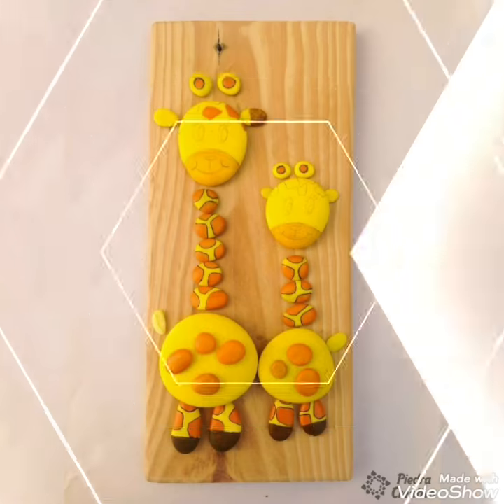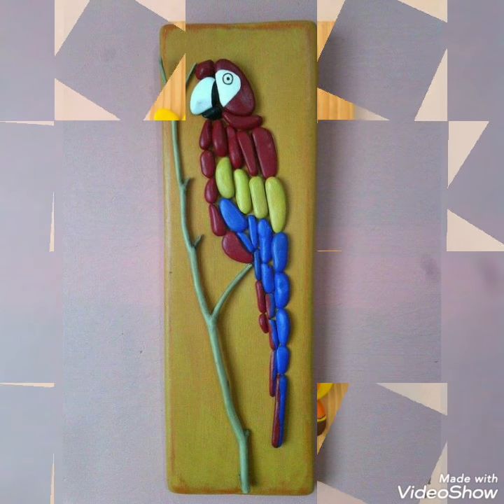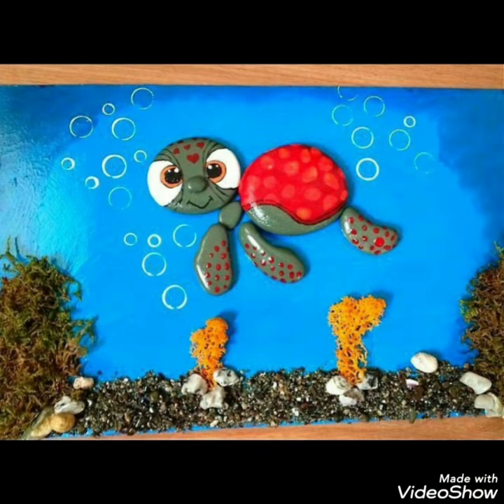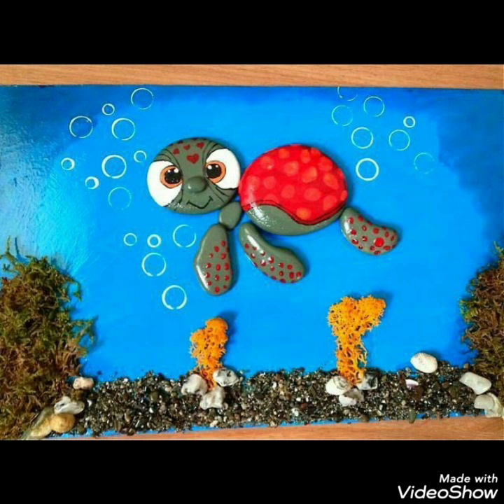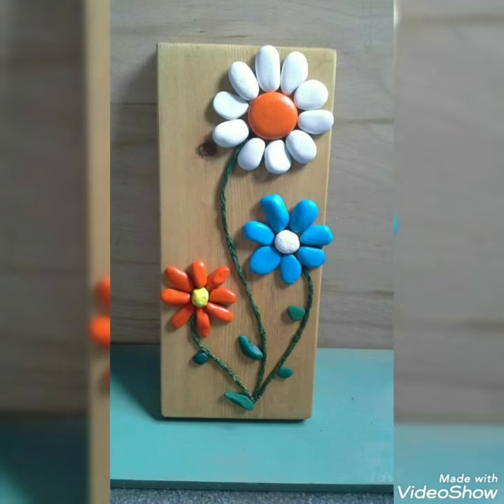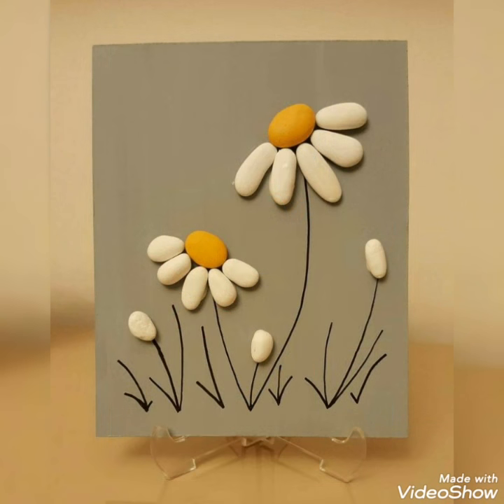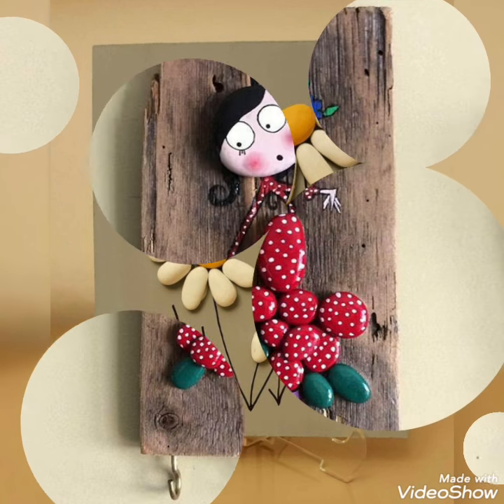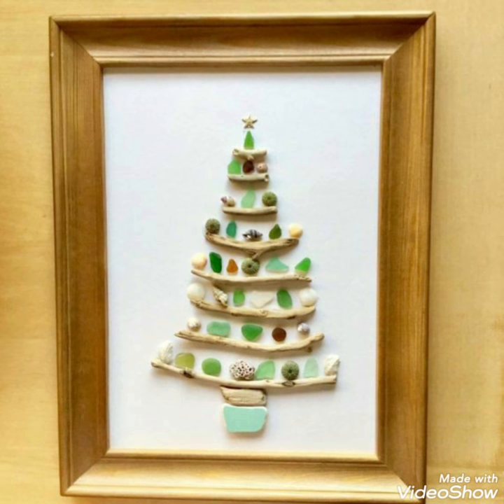Top 10 pebble craft ideas | Cute ideas with stone | Pebble art stylish stone amazing craft ideas